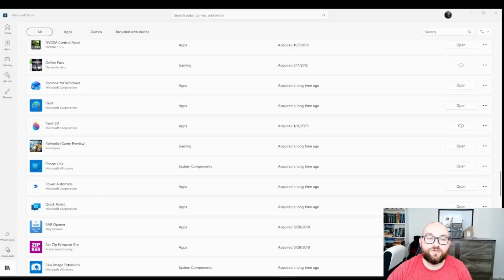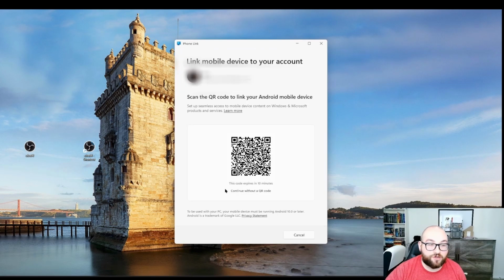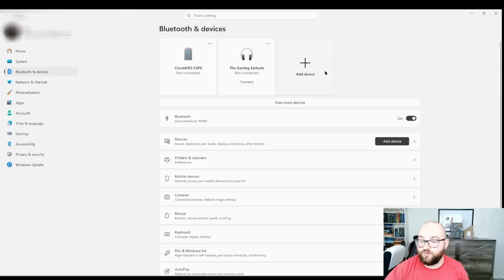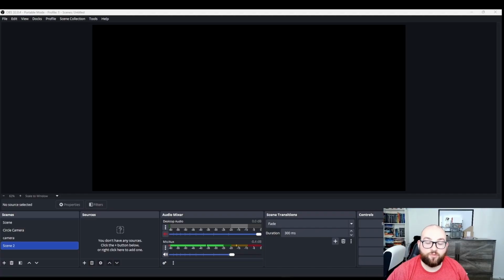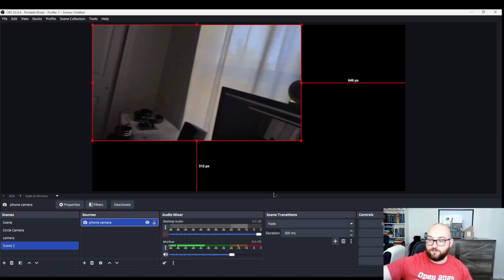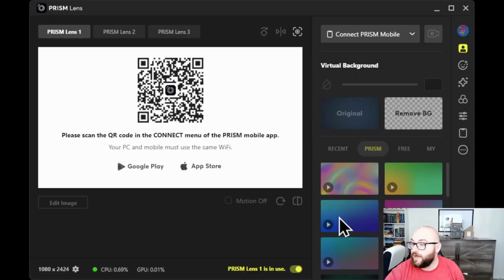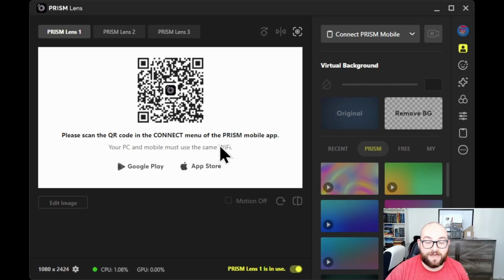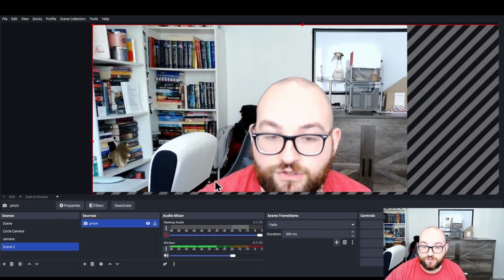Turn Your Phone Into a Webcam for ANY Computer for FREE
Learn how to turn your phone into a webcam for your computer!

💡 Whether you’re an AI enthusiast, investor, or just curious about the future of technology, this video will give you a clear breakdown of the biggest deal in AI history.